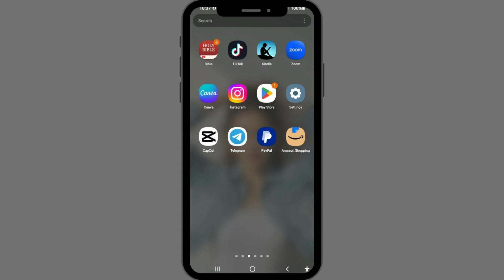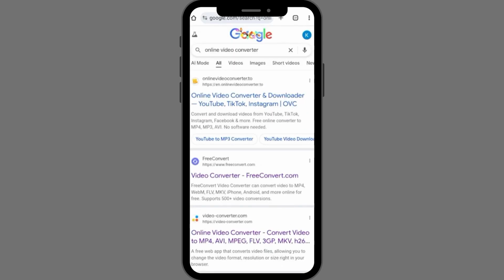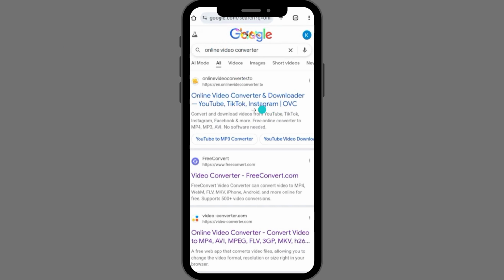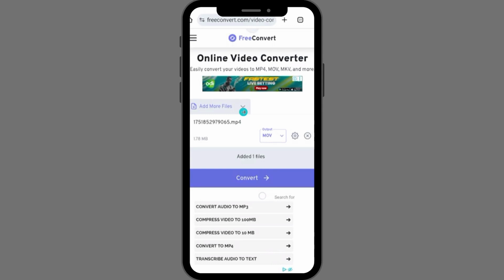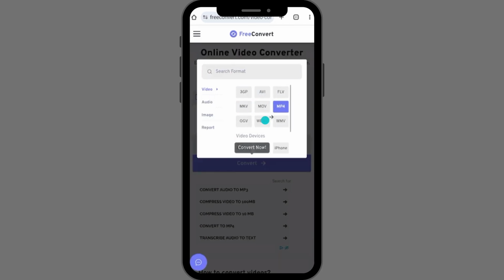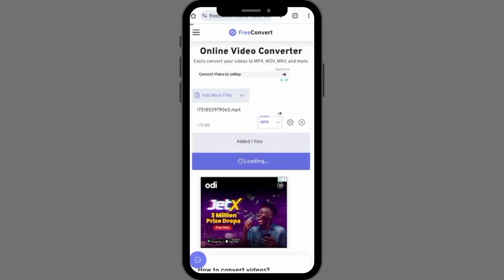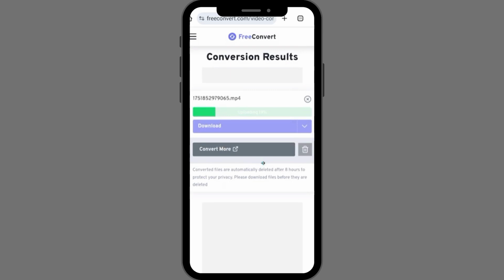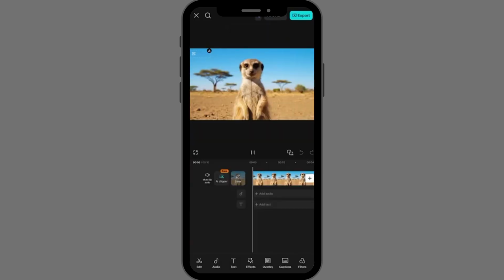How to Fix Can't Import This Element in CapCut [Full Guide 2026]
In today's video we cover: fix cant import this element capcut, capcut import error fix 2026, capcut cannot import media solution, how to fix capcut import problem step by step, capcut unsupported file format fix, capcut media compatibility tutorial, capcut troubleshooting import errors, capcut tips and tricks, capcut beginner guide, capcut full guide 2026, capcut video editing tutorial, capcut pc import fix guide, capcut mobile import troubleshooting, capcut training video